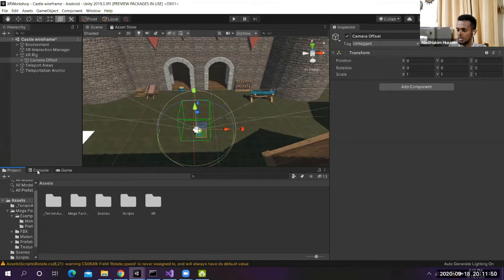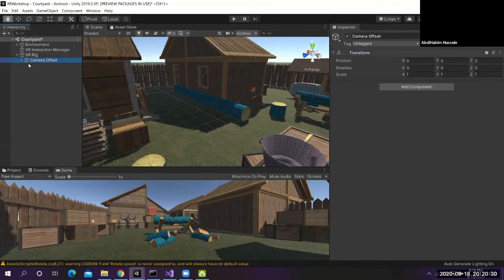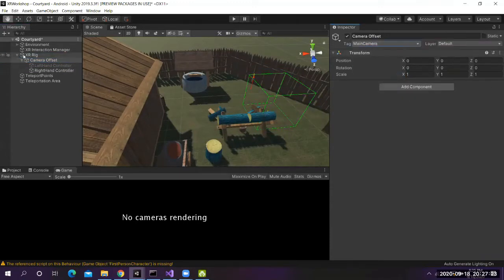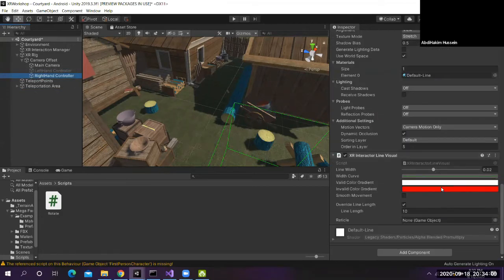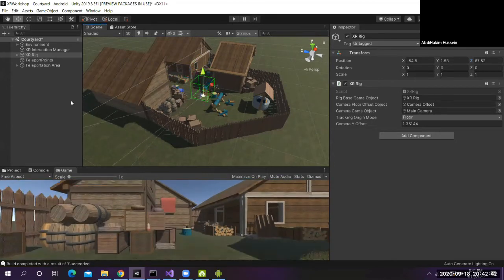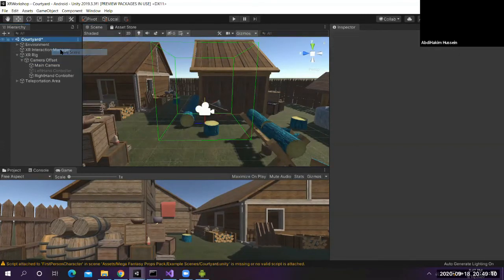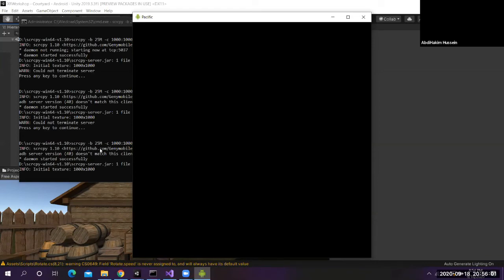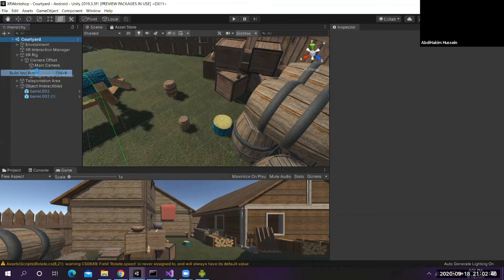The Tour Episode 8 | Unity XR Tools -VR | Unity Student Ambassador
The XR Interaction Toolkit package is a high-level, component-based, interaction system. It provides a framework that makes 3D and UI interactions available from Unity input events.
Isaack AbdiHakim is taking us through this episode explaining on how you can get started with XR tools on VR.